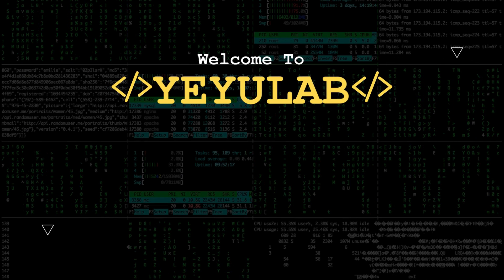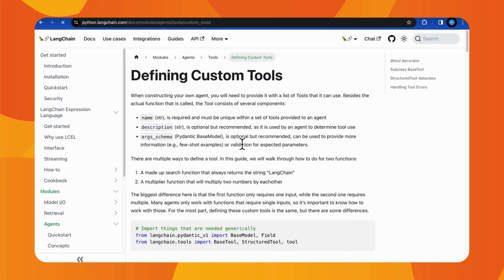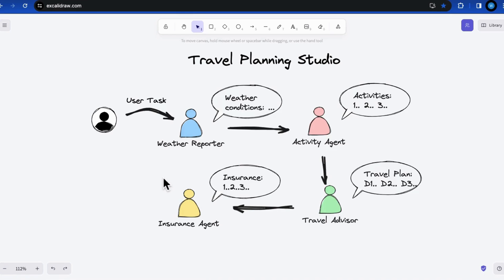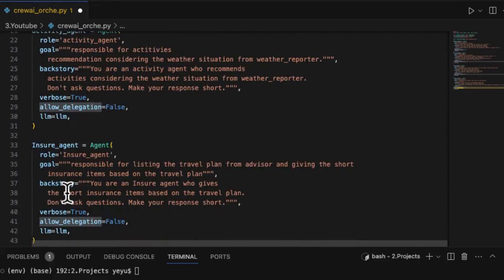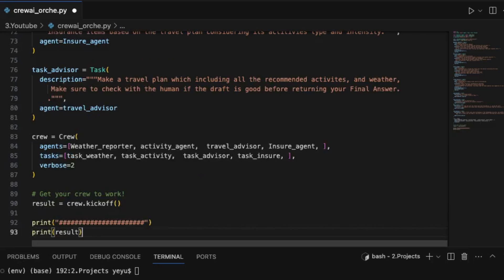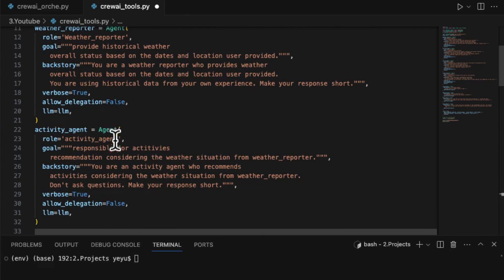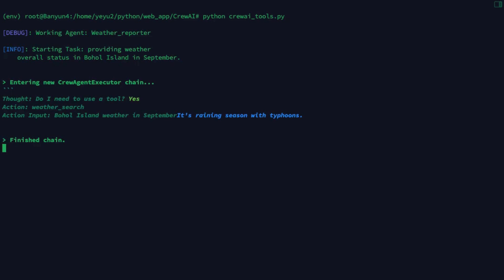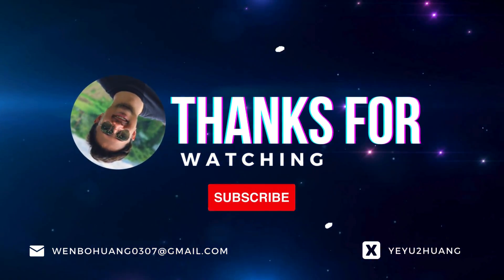CrewAI - A Smartly Designed Multi-agent Framework for LLM App Development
In this video,  I would like to show you a new multi-agent framework called CrewAI and its comparison with AutoGen in LLM App development.